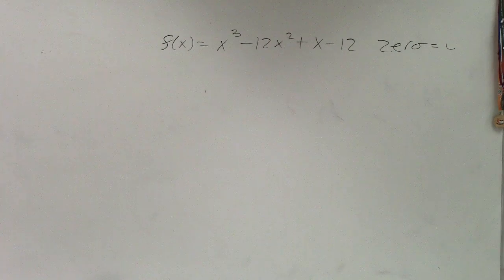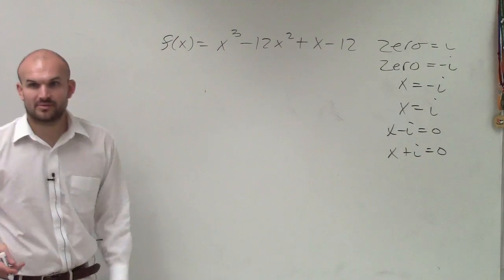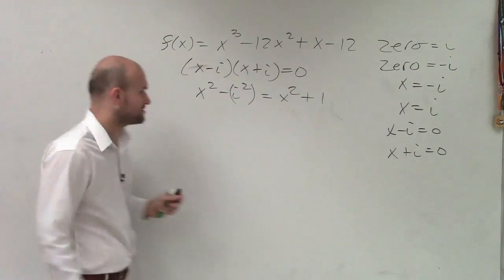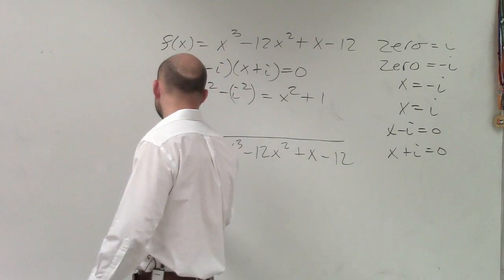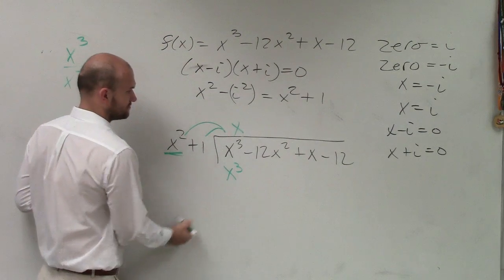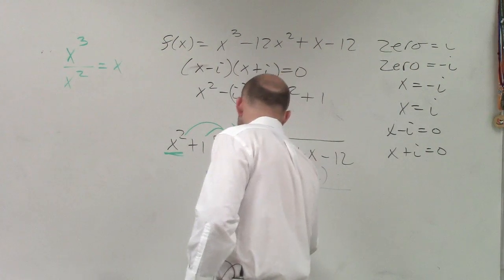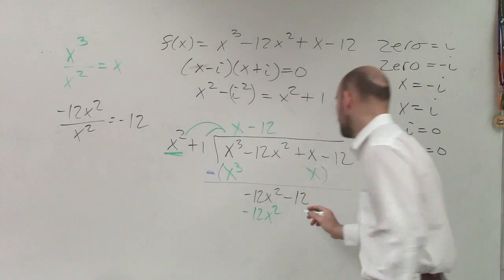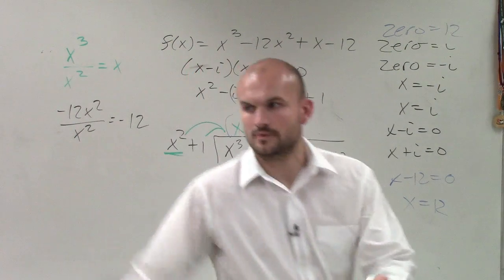When Given Two Zeros That are Complex Use Long Division to Find the Remaining Zeros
👉 Learn how to find all the zeros of a polynomial given one complex zero. A polynomial is an expression of the form ax^n + bx^(n-1) + . . . + k, where a, b, and k are constants and the exponents are positive integers. The zeros of a polynomial are the values of x for which the value of the polynomial is zero. Note that when a complex number is a factor of a polynomial, that the conjugate of the complex number is also a factor of the polynomial.

To find the zeros of a polynomial when one of the zeros is known, we use synthetic division to divide the polynomial with the given zero or we use long division to divide the polynomial with the given zero expressed in factor form. This gives the other factor of the polynomial, which can be further factored by dividing with the conjugate of the complex number and then further factored (if need be) using any of the techniques for factoring polynomials.